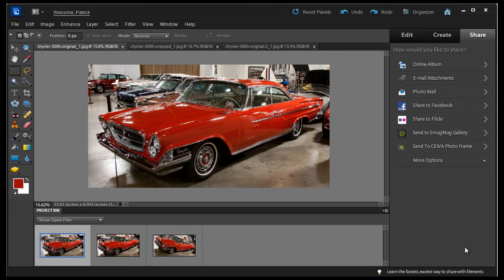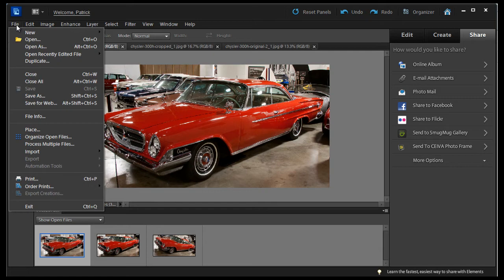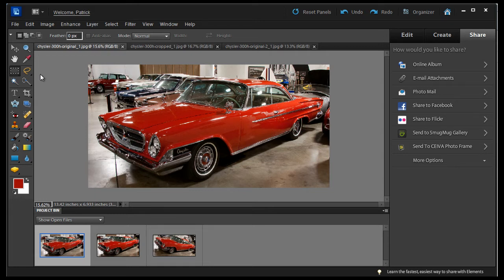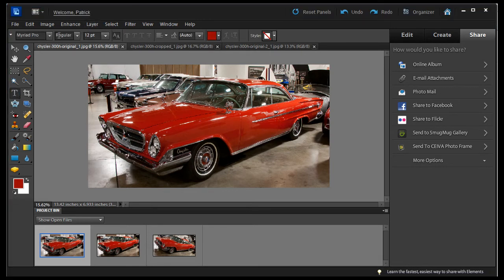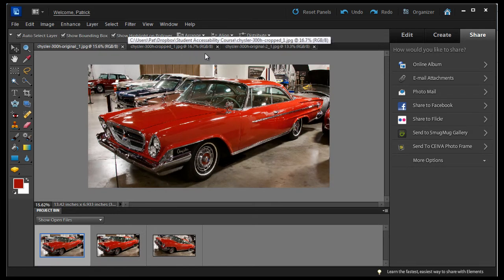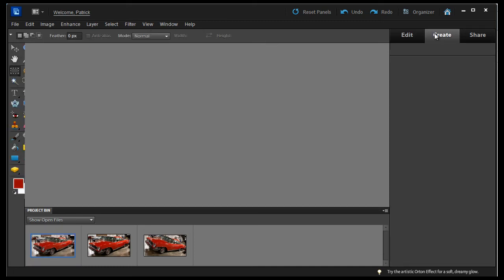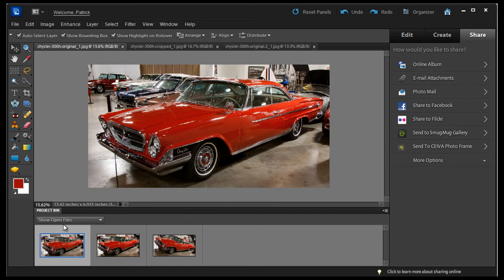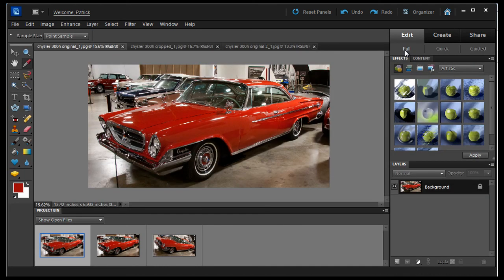photoshop elements 10 1280 720 16 9 includes intro video